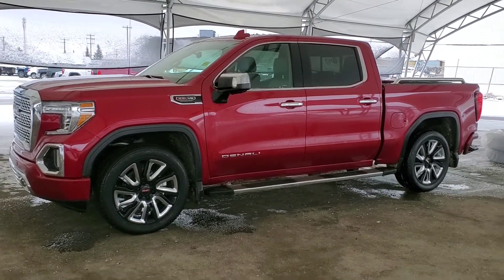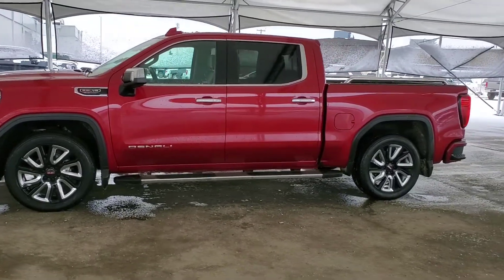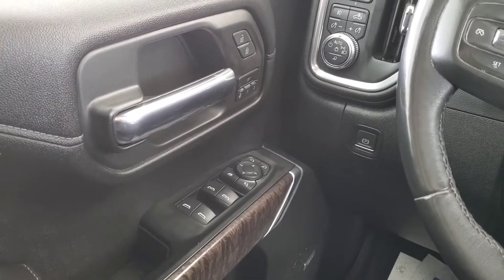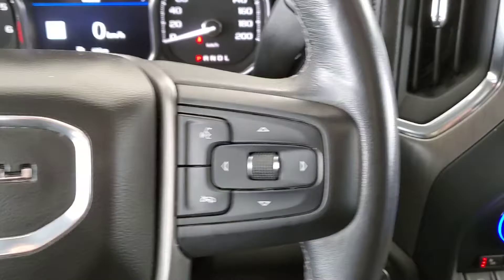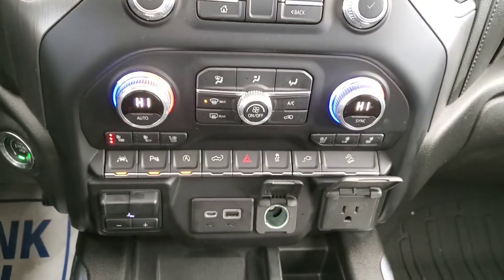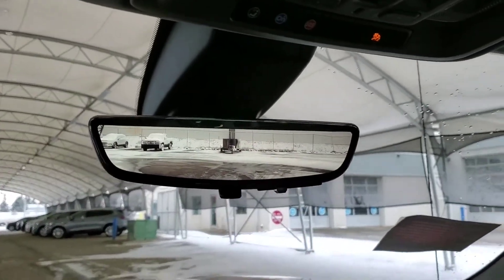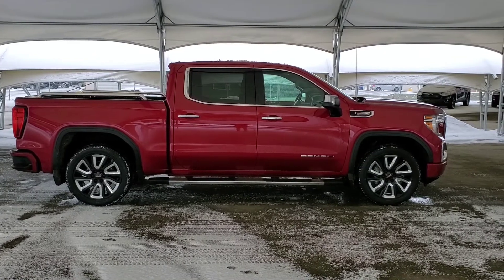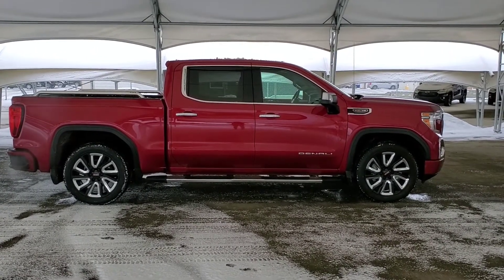2019 GMC Sierra 1500 Denali